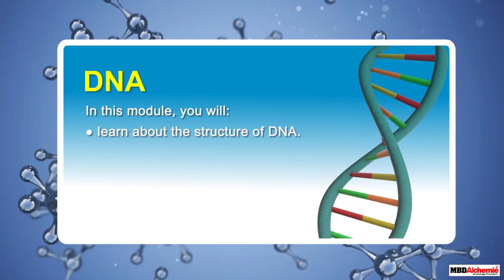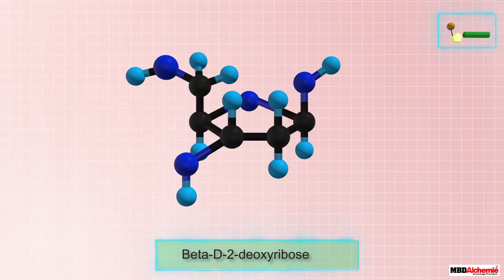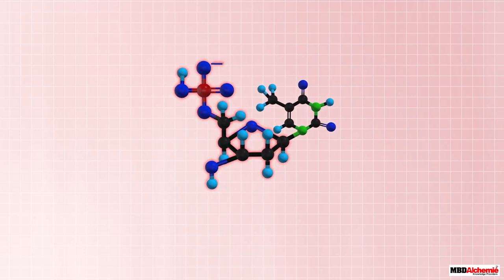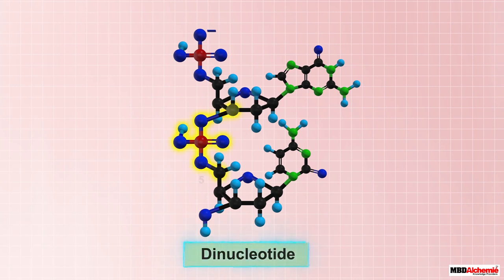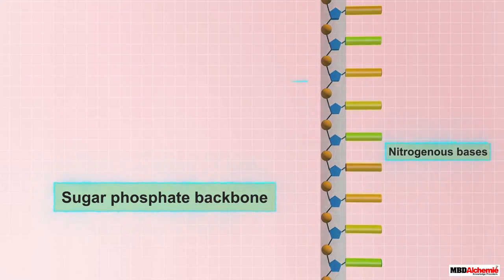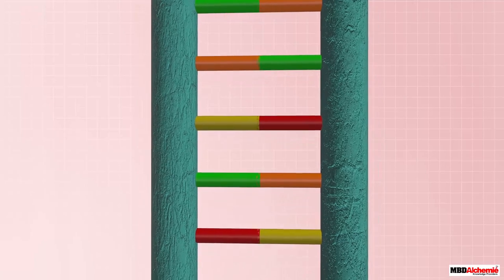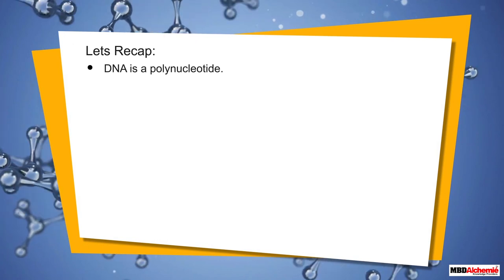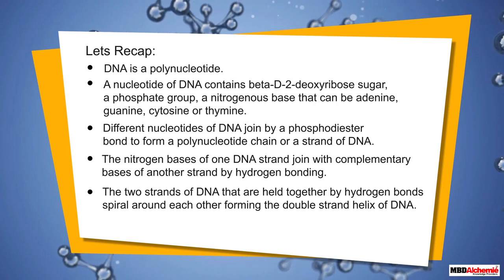DNA | Chemistry | Class 12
In this module, you will:
⚫ learn about the structure of DNA.
DNA is a polynucleotide.
• A nucleotide of DNA contains beta-D-2-deoxyribose sugar,
a phosphate group, a nitrogenous base that can be adenine,
guanine, cytosine or thymine.
• Different nucleotides of DNA join by a phosphodiester
bond to form a polynucleotide chain or a strand of DNA.
The nitrogen bases of one DNA strand join with complementary
bases of another strand by hydrogen bonding.
• The two strands of DNA that are held together by hydrogen bonds
spiral around each other forming the double strand helix of DNA.